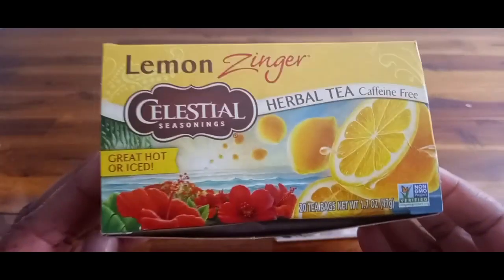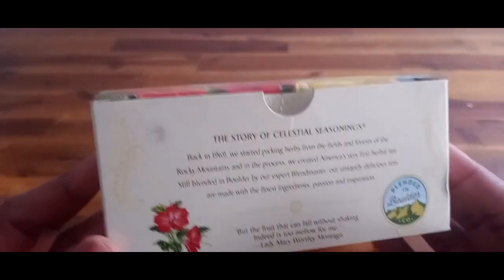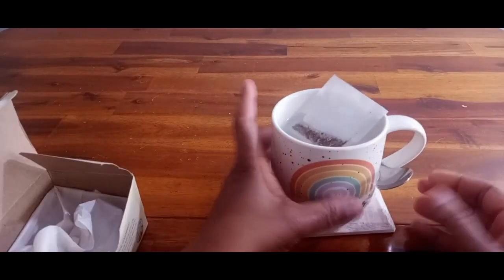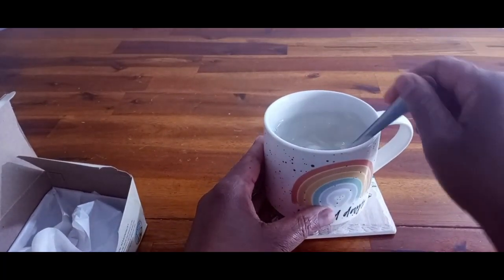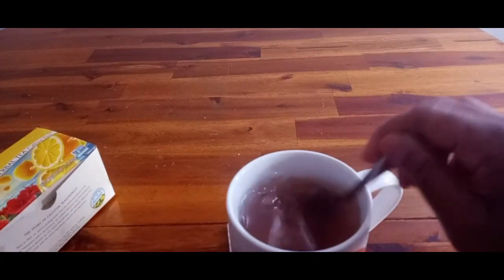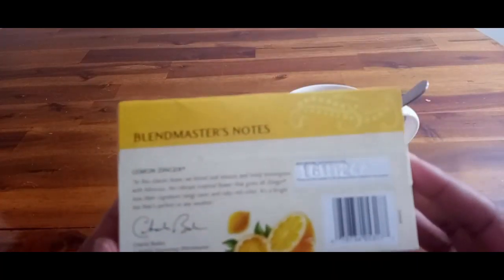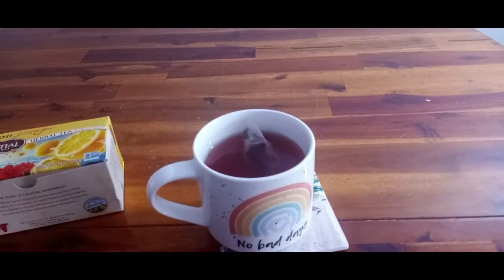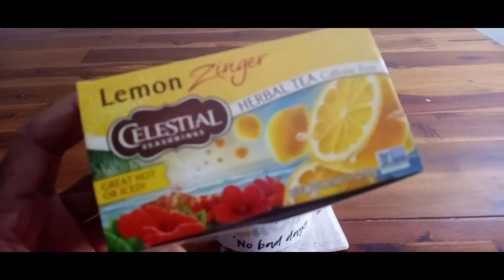Making a cup of Celestial Seasonings Lemon Zinger Herbal Tea, Caffeine Free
✅ Celestial Seasonings Herbal Tea, Lemon Zinger